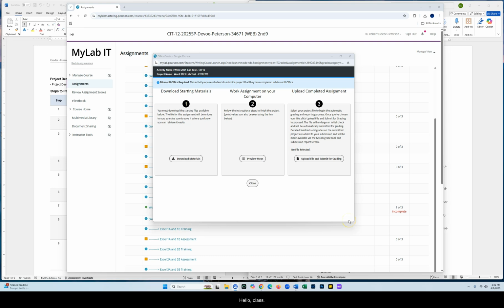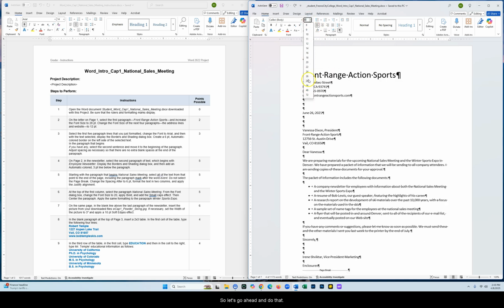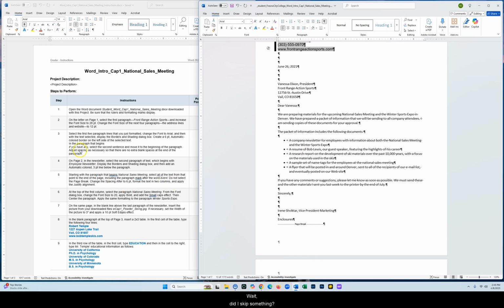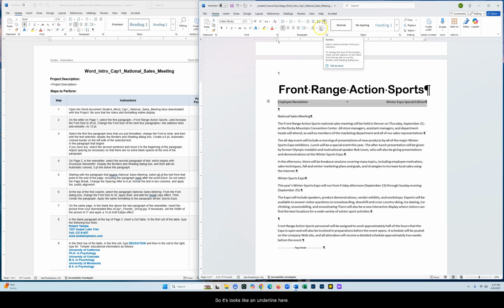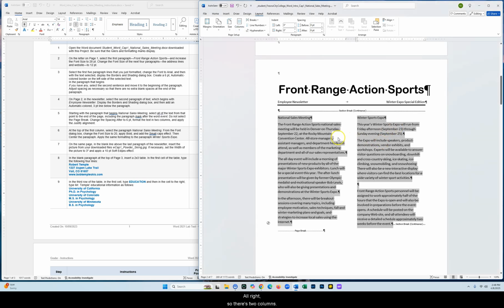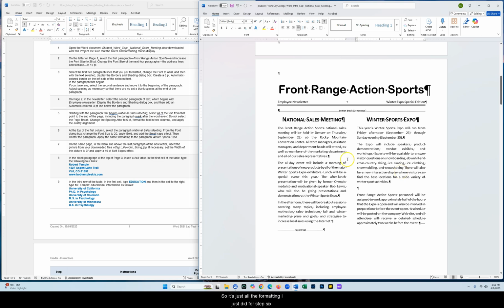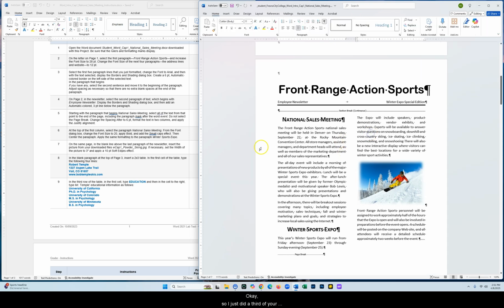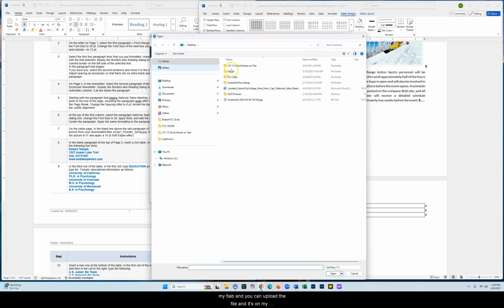CIT 12 Word Hands on test